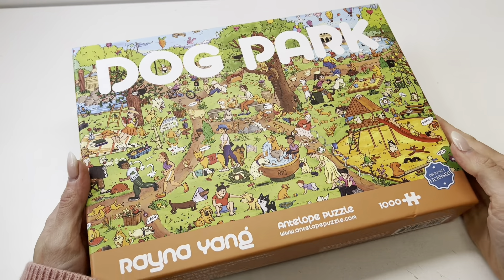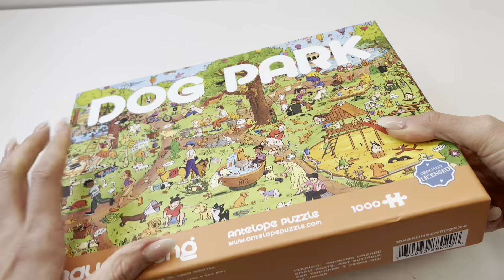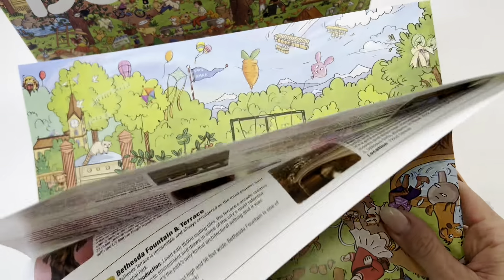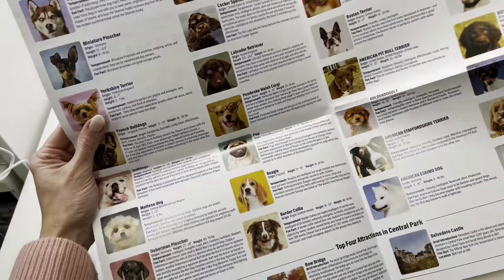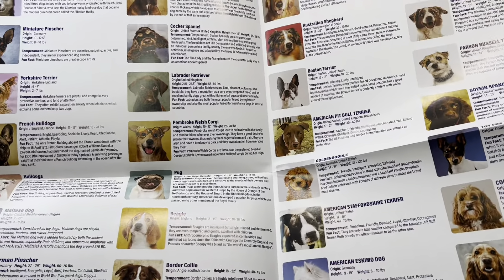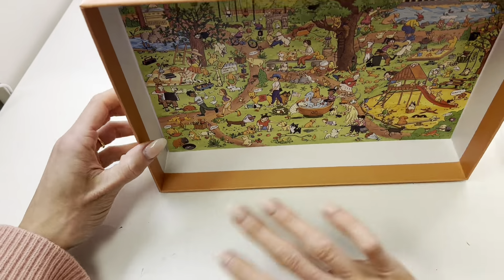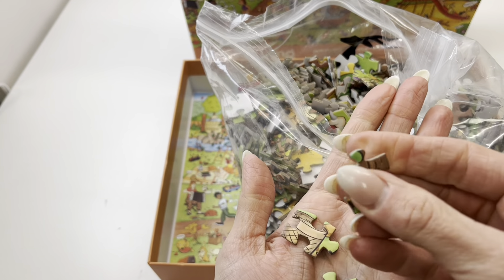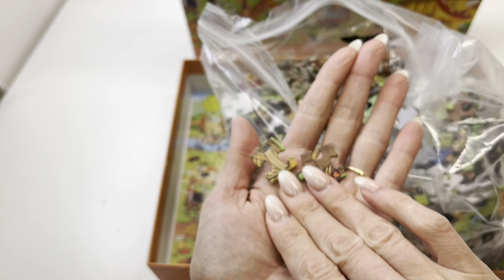Dog puzzle 1,000 pieces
Check this out and more on my storefront: